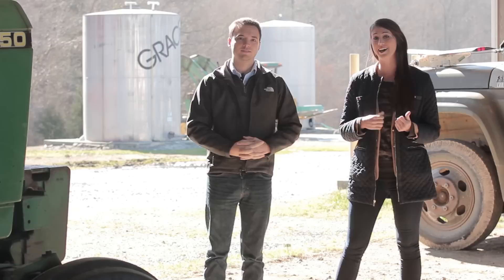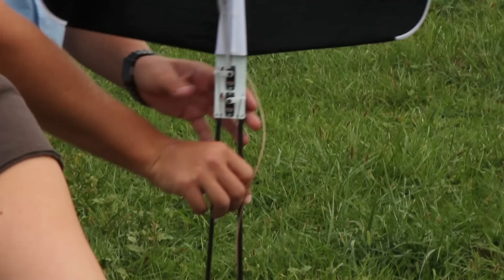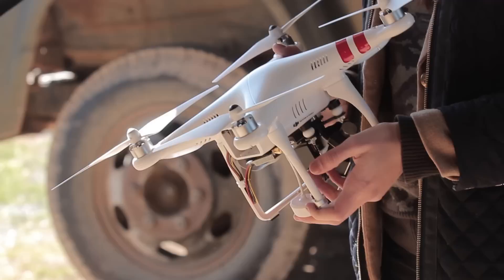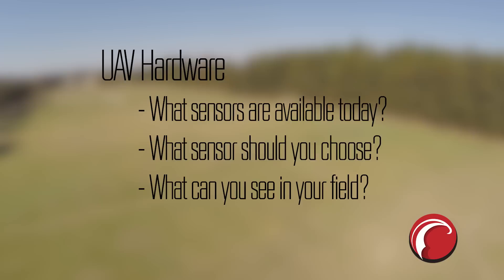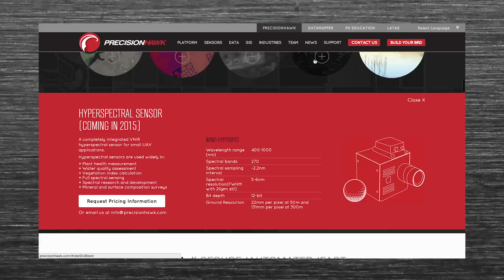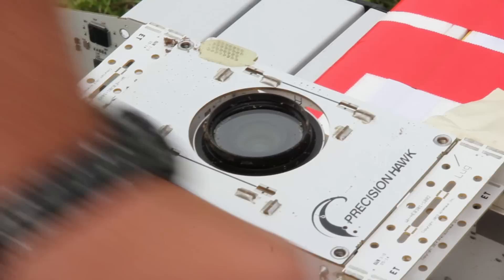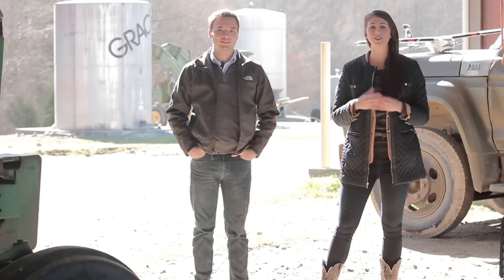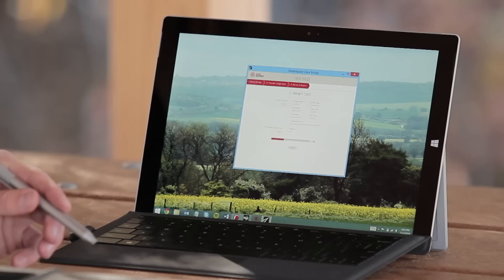Choosing a UAV for Agriculture: AgLoop TV Episode 1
Each week the PrecisionHawk team will cover different educational aspects of choosing a UAV platform for agricultural applications.

Episode 1
Fixed Wing vs. Quad
Sensors: How do you know what sensors to choose?
Quality of Data
Price
 Comparison of platforms based on price